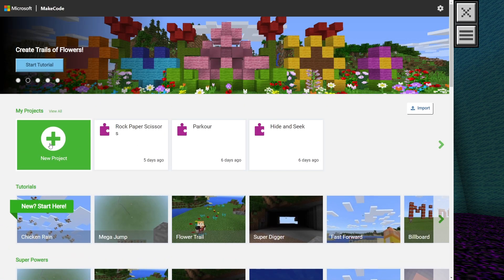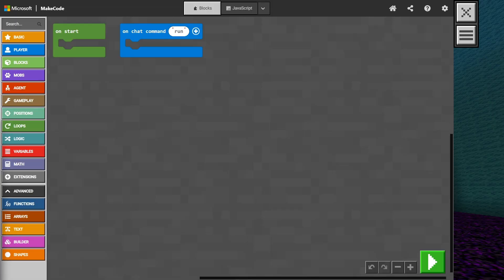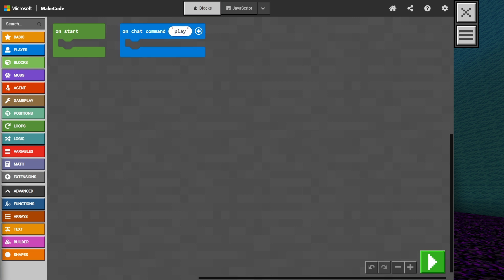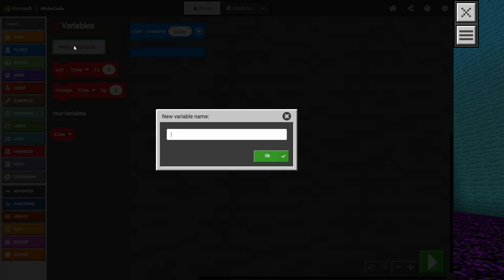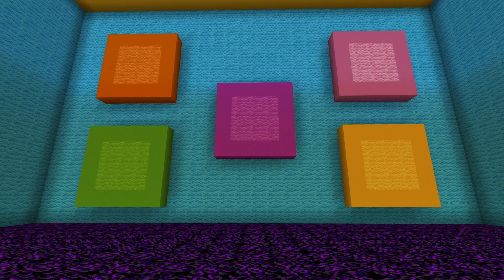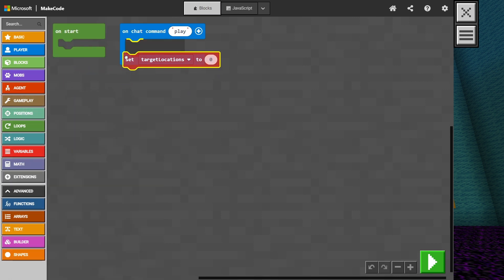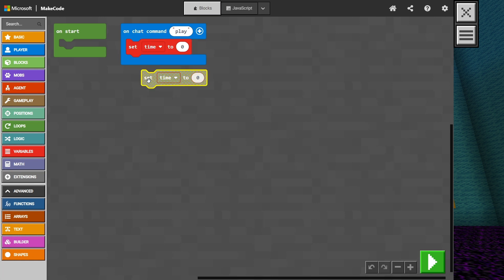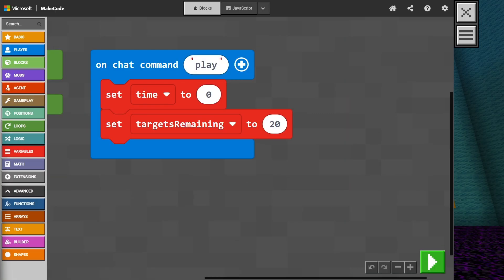Aim Trainer - Segment 2